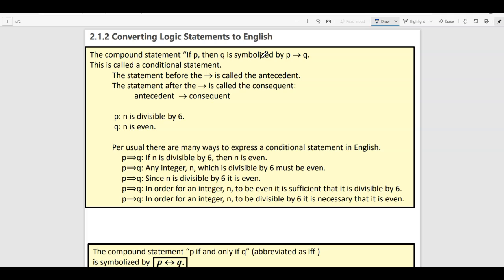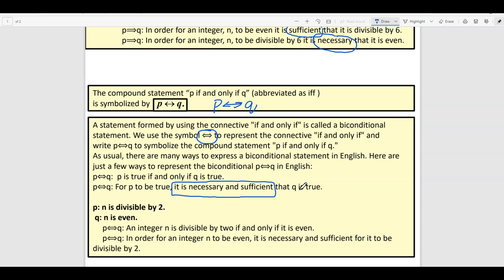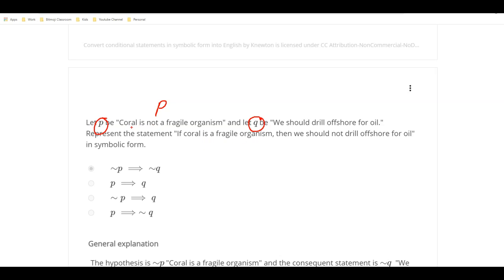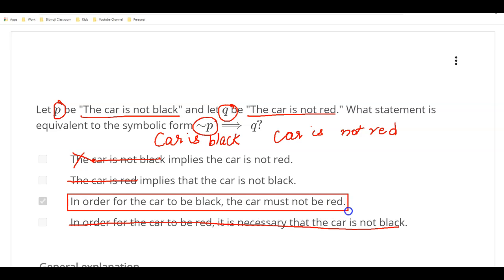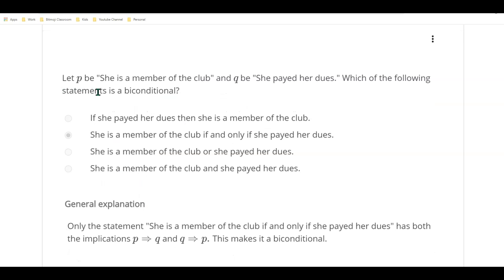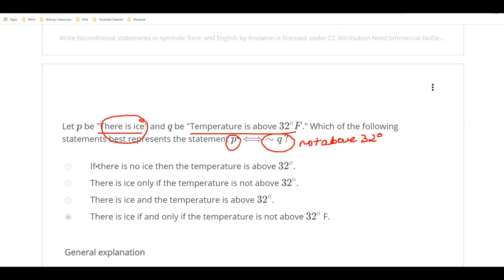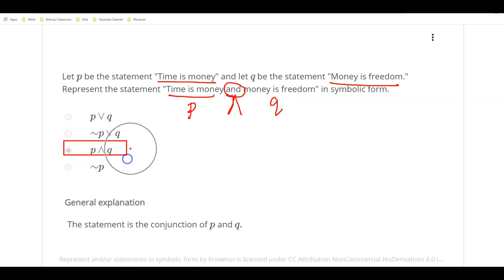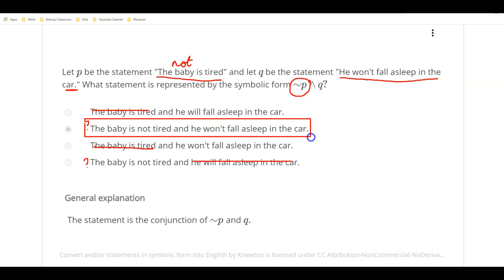Converting Logic Statements to English